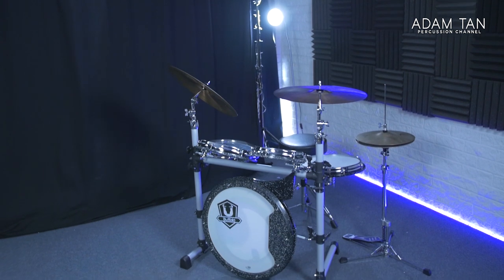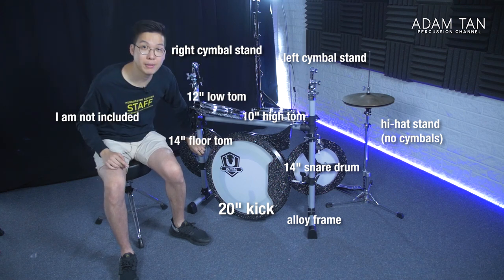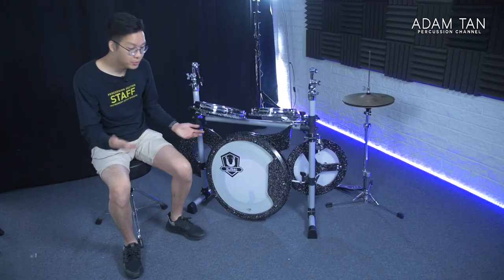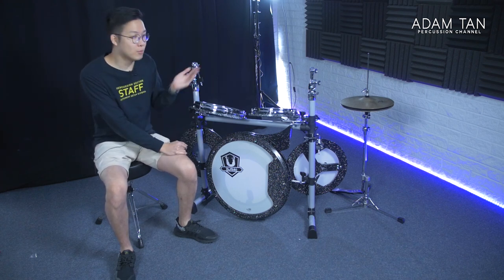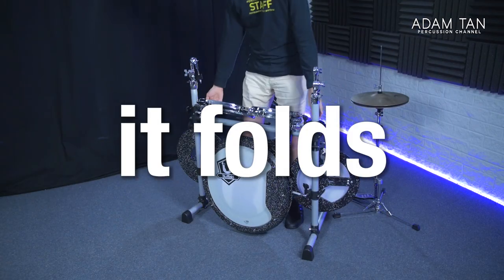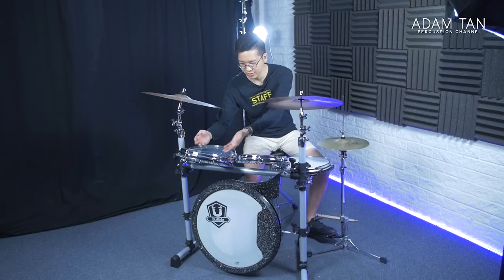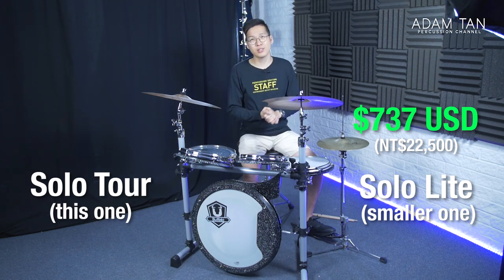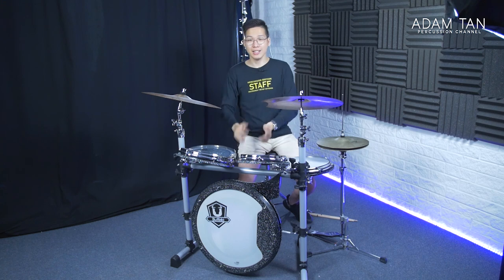Is This The World's Most PORTABLE Drum Kit?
★★ BECOME A STUDIO VIP/ARTIST ★★
★★ FOLLOW ME ★★
★★ OTHER LINKS ★★
★★ SEND ME ANYTHING HERE ★★
Adam Tan
AUSTRALIA
★★ FOLLOW MARIMBAFEST AUSTRALIA ★★
Huge shoutout to Buffalo Percussion for sending me this drum kit to have in my studio! Find out more about the Buffalo Percussion Solo Tour Kit here (NOT SPONSORED):

I've never done a drum kit video before on this channel, and I'm definitely no expert! But I love trying out new things, and this drum kit was just too much fun to not feature on the show. It folds completely flat, it's super light and does make a reasonable sound! Is it worth the purchase over a normal drum kit?